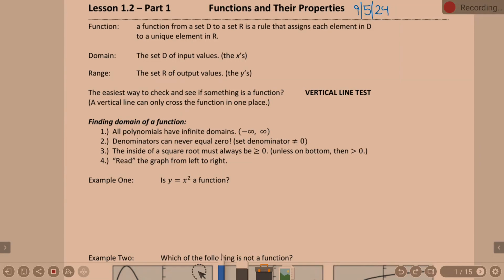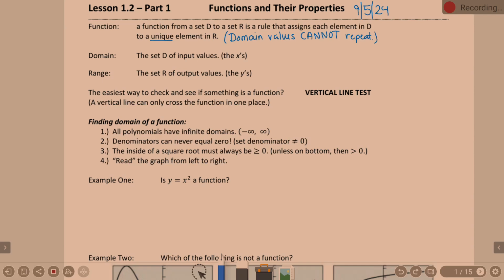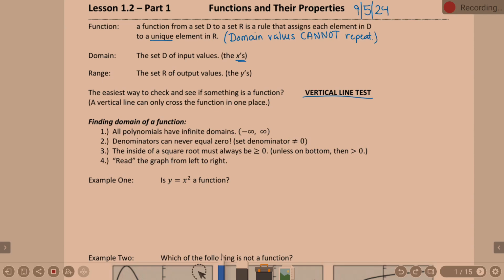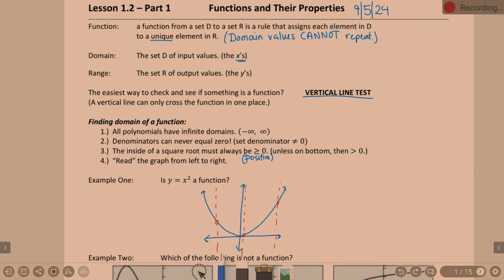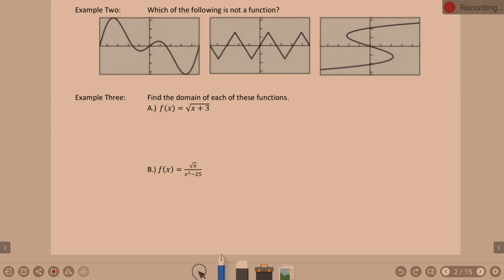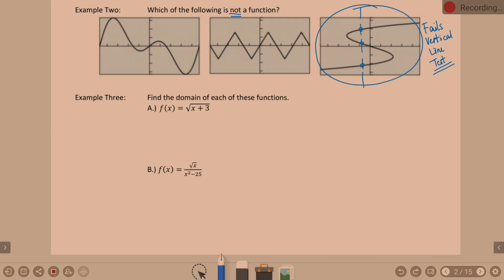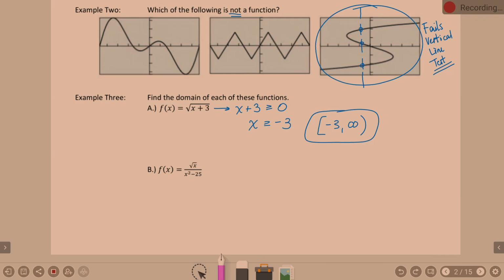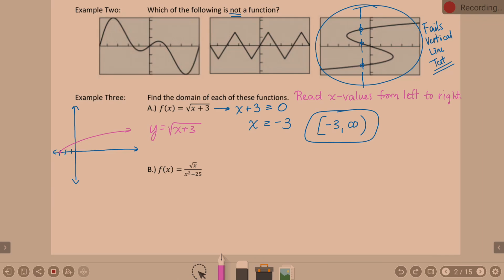PC Lesson 1 2 Part 1 Day 1 AM